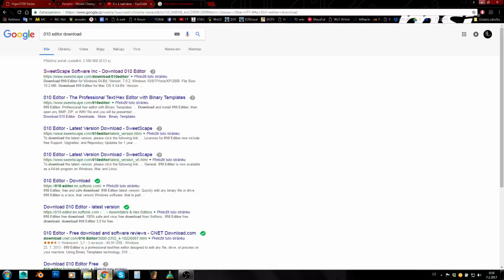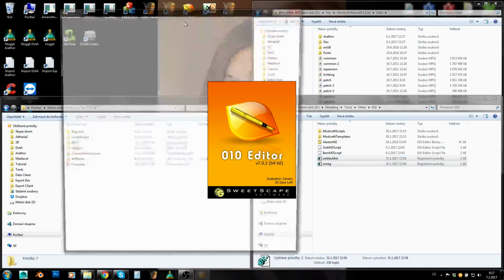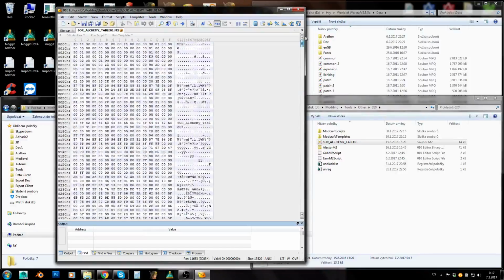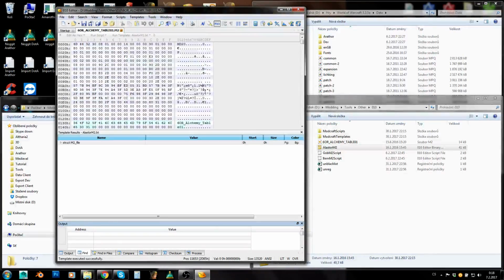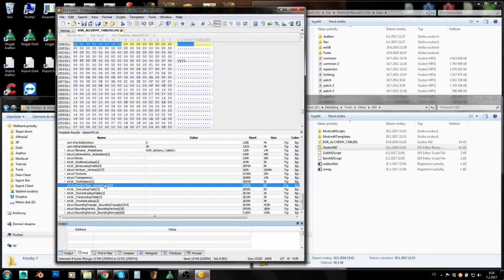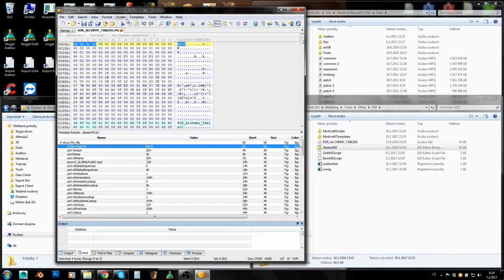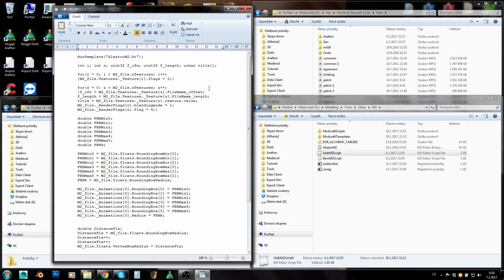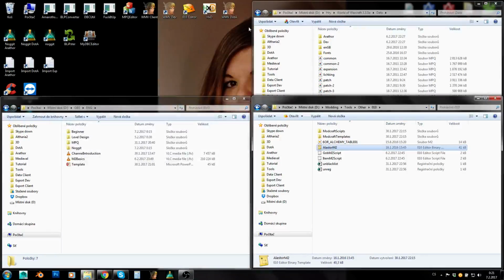Setting up 010